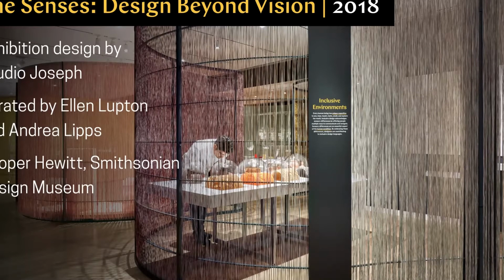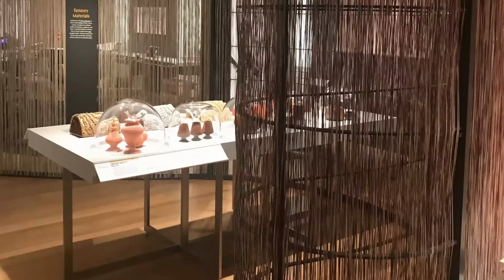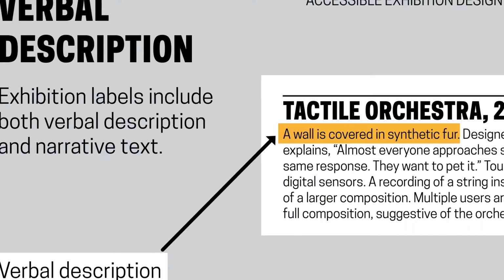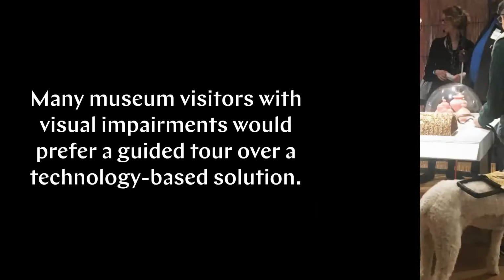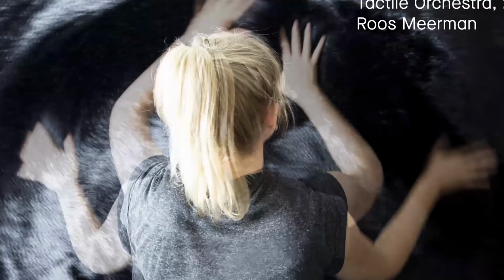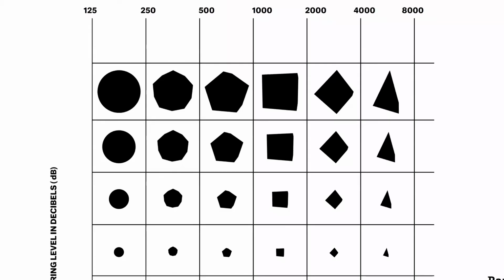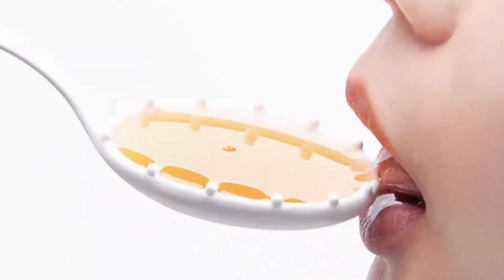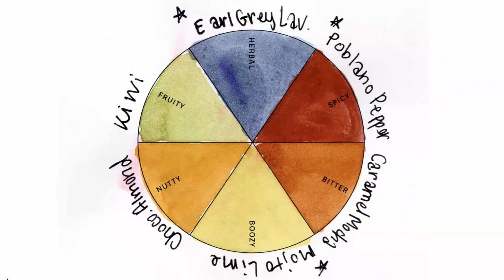ROSKI TALKS: Ellen Lupton Jan 28 2021